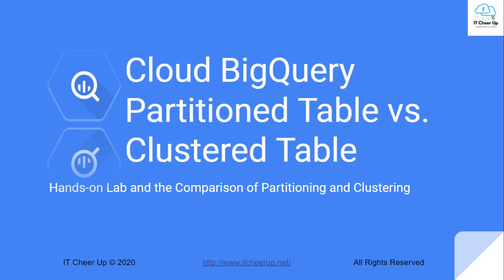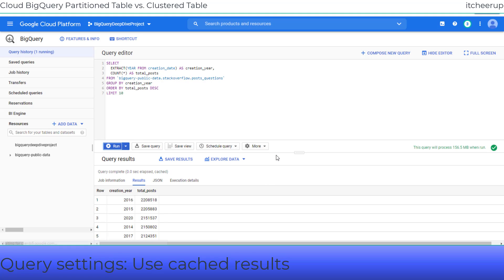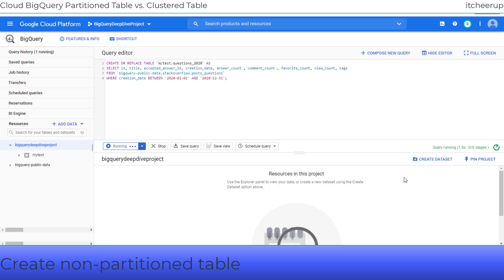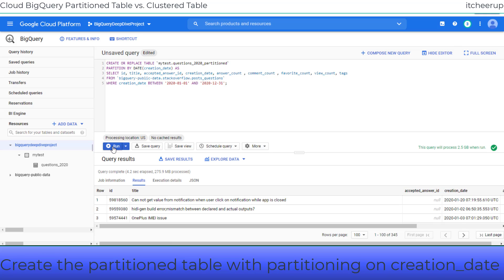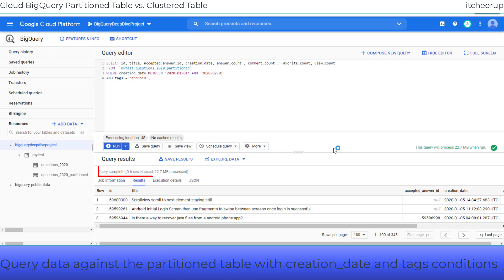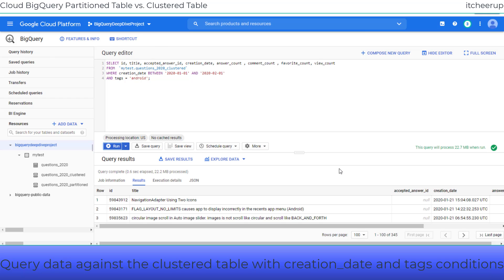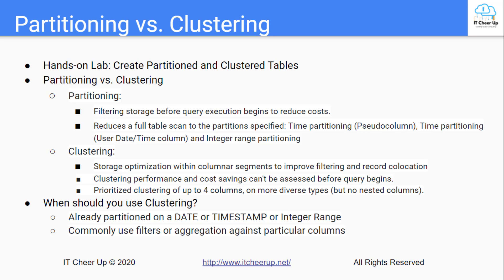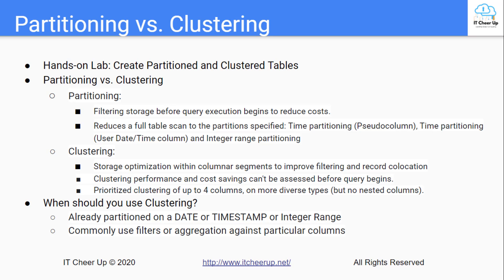How to Create Partitioned and Clustered Tables in Google Cloud BigQuery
Hands-on lab: Create Google Cloud BigQuery Partitioned and Clustered Tables. Partitioning and Clustering comparison.